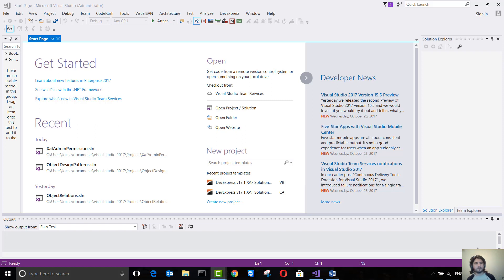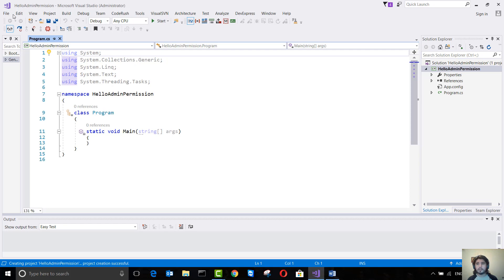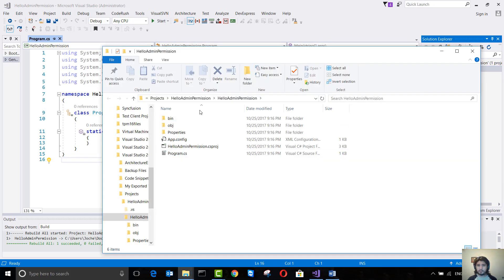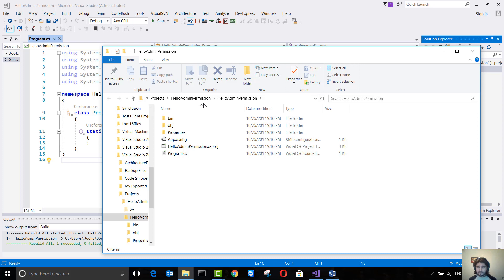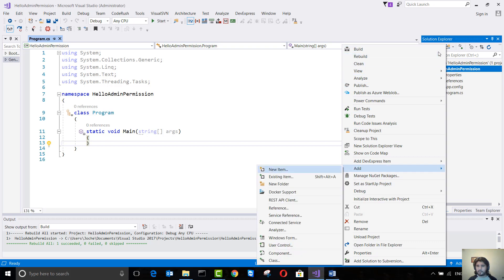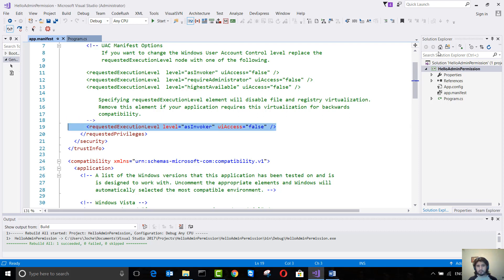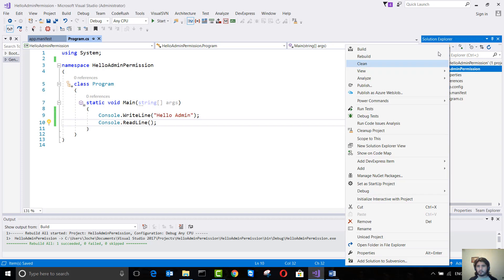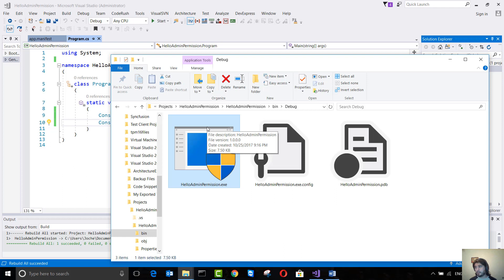How To Request Administrator Permission on C# or VB NET with visual studio 2010 2013 2015 and 2017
In this video you will learn how you make your application request administrative permissions, this approach works with visual studio 2017, 2015, 2013, 2012 and 2010 with C# or Visual Basic.NET